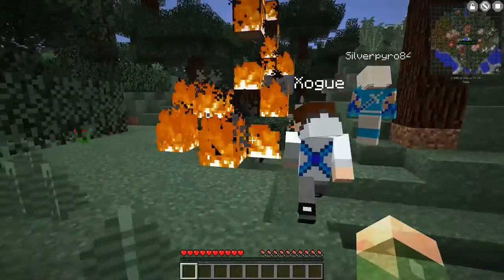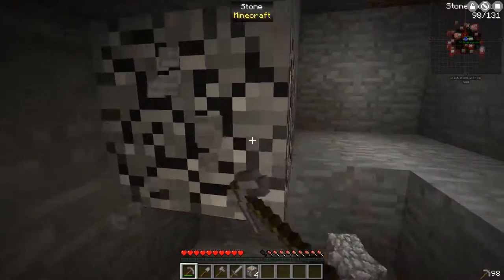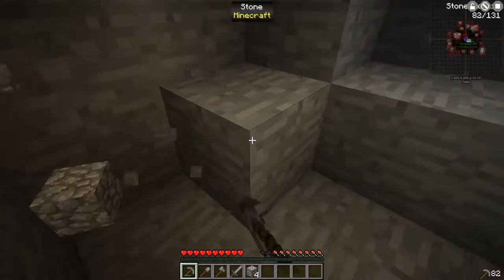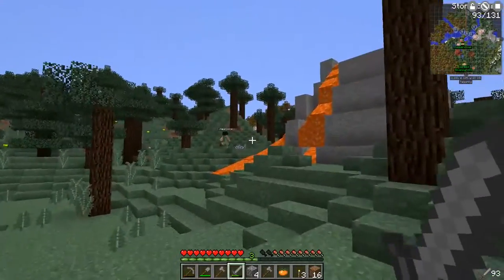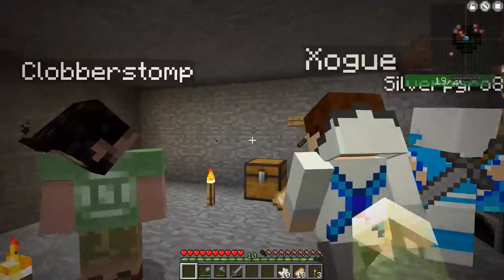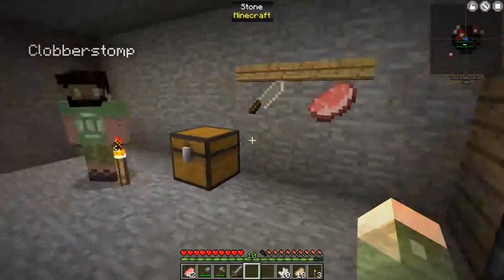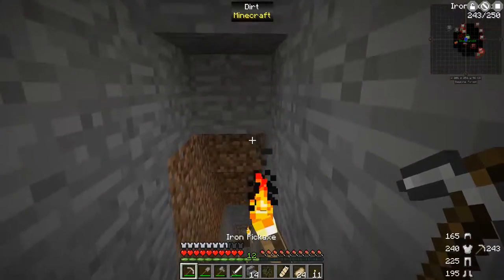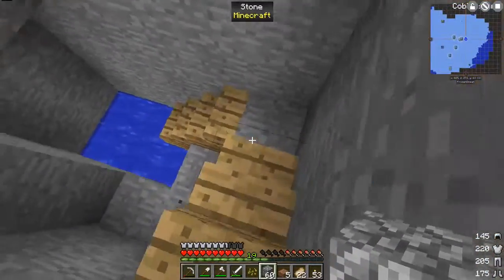RyotPack Origins 1: Cribbs in a skirt! (Ryotcraft Modded Minecraft 1.9)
Welcome to the first in a brand new series of modded minecraft! We are on 1.9, and we are modded! Very cool, much death, many crashes, all the fun!

rc:ryotpack